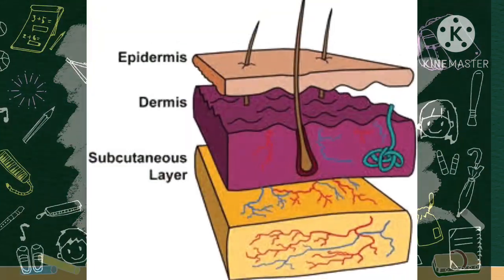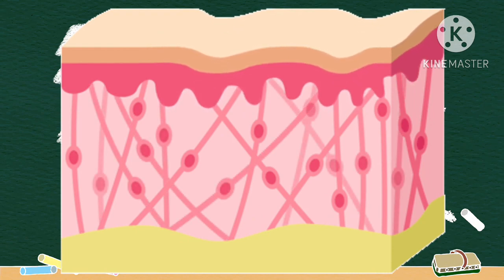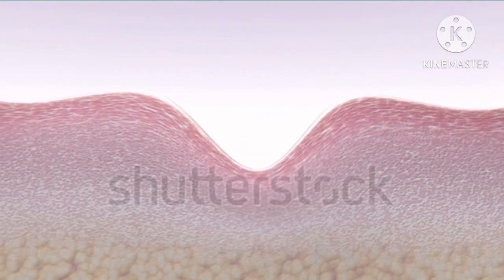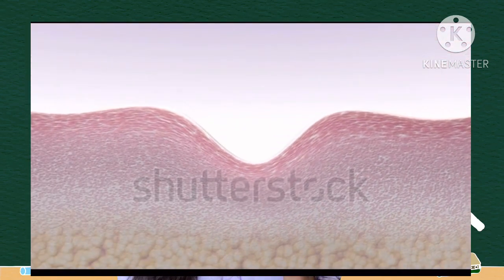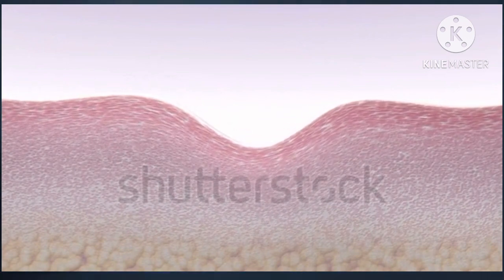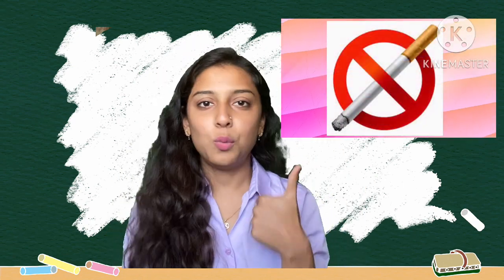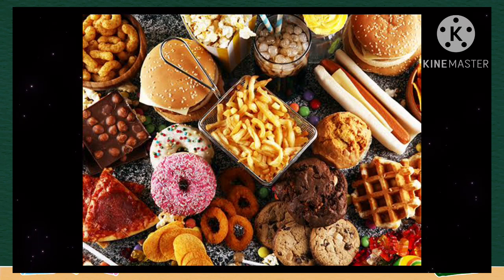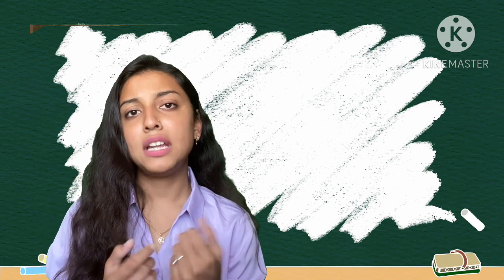Ageing and Wrinkles -SECRET KEY BEHIND YOUNG SKIN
Ageing or aging is the process of becoming older.
As the most voluminous organ of the body that is exposed to the outer environment, the skin suffers from both intrinsic and extrinsic aging factors. Skin aging is characterized by features such as wrinkling, loss of elasticity, laxity, and rough-textured appearance. This aging process is accompanied with phenotypic changes in cutaneous cells as well as structural and functional changes in extracellular matrix components such as collagens and elastin.
Wrinkles, a natural part of aging, are most prominent on sun-exposed skin, such as the face, neck, hands and forearms. Although genetics mainly determine skin structure and texture, sun exposure is a major cause of wrinkles, especially for people with light skin. Pollutants and smoking also contribute to wrinkling.
Wrinkles are caused by a combination of factors — some you can control, others you can't:
1.Age. As you get older, your skin naturally becomes less elastic and more fragile.
2.Exposure to ultraviolet (UV) light.
3.Smoking.
4.Repeated facial expressions.
THIS VIDEO GIVES BRIEF EXPLANATION ABOUT WHAT IS AGEING AND WRINKLE FORMATION PROCESS WITH EXTRA LOADED INFORMATION ON THE FACTORS CONTRIBUTING TO IT.
HOPE IT HELPED YOU ALL.

PLEASE VISIT AND EXPLORE MORE VIDEOS FROM OUR CHANNEL:-

COVAXIN Vs COVISHIELD-

 • COVAXIN Vs COVISH...

HOW CORONA AFFECT HUMAN BODY(LUNGS)-

 • How Corona affect...

ASTHMA PATHOPHYSIOLOGY-

 • ASTHMA | Pathophy...

RESPIRATORY SYSTEM(ANATOMY AND PHYSIOLOGY OF LUNGS)-

 • Respiratory Syste...

DRDO's new drug(2DG for covid19):-

 • DRDO’s new drug |...

DIABETES-

BLACKFUNGUS-

 • BLACK FUNGUS | CA...

BLACK FUGUS,YELLLOW FUNGUS, WHITE FUNGUS-

 • BLACK FUNGUS | WH...

HOW COVAXIN AND COVISHEILD WORKS-

 • How Vaccine Work ...

 how to reduce wrinkles on face naturally
how to reduce wrinkles under eyes naturally
how to reduce wrinkles on hands andfeet
how to reduce wrinkles on forehead
how to reduce wrinkles
how to reduce wrinkles around eyes
how to reduce wrinkles on hands
how to reduce wrinkles on face
how to reduce wrinkles on neck
chehre ki jhuriyan kaise hataye
chehre ki jhuriyan khatam karne ka tarika
chehre ki jhuriyan
chehre ki jhuriyan kaise mitaye
chehre ki jhuriyan kaise khatam kare
chehre ki jhuriyan dur karne ke upay
chehre ki jhuriyon ke liye
chehre ki jhuriyon ka ilaj
chehre ki jhuriyan kaise kam kare
how to delay aging process naturally
how to delay aging
how to delay aging skin
how to delay aging naturally
how to stop aging
how to stop aging naturally
how to prevent aging
how to prevent aging skin in 20s
how to reduce wrinkles on hands and feet